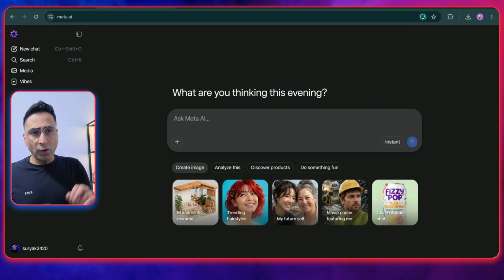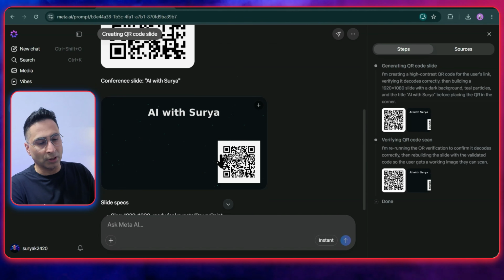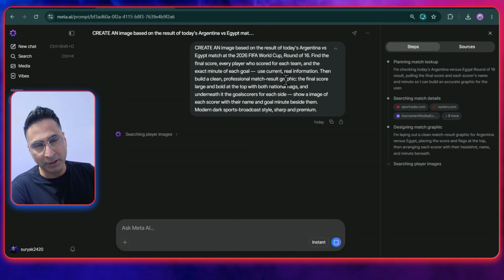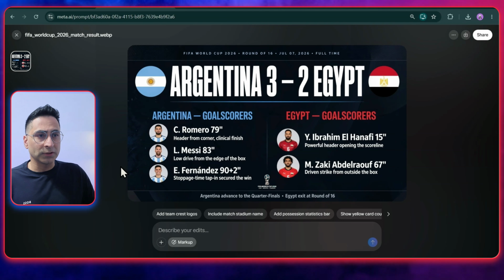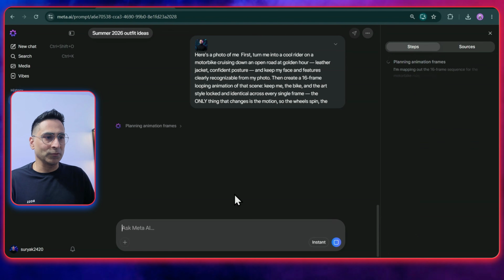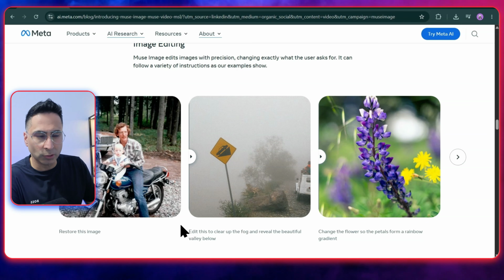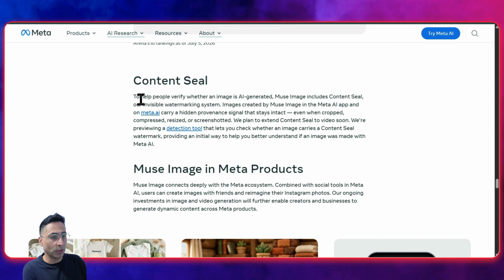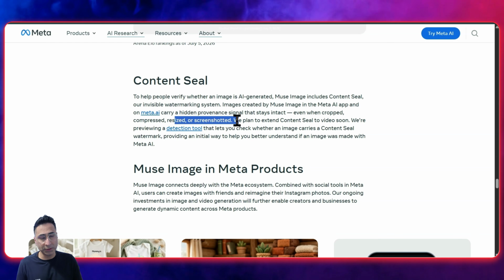Meet Muse — Meta's Brand-New AI Image Model (It Writes Its Own Code!)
Meta just dropped Muse Image — and it's unlike any AI image model you've seen before. Instead of mapping prompts straight to pixels, it works as an agent: it searches the web, writes and runs real code, and even self-refines its own output (a behavior Meta says it never designed — it just emerged during training). In this video, I break down how Muse Image actually works and then test it live: generating a scannable QR code, creating a real-time sports infographic from a match that happened the same day, and even making an animated GIF — all from a single prompt. Plus a quick look at Muse Video and Meta's new Content Seal detection tool.

🔗 Try it yourself: meta.ai

Chapters:

0:00 Introduction to Muse Image
0:46 The Tools: Web Search, Code & Self-Refinement
1:53 How Muse Image Reasons Like an Agent
2:38 Live Demo: QR Code Generation
3:34 Live Demo: Real-Time Search (FIFA Match)
4:49 Live Demo: Fashion Avatars & Animated GIFs
8:15 More Features: Image Editing & Muse Video
10:37 Content Seal & Wrap-Up